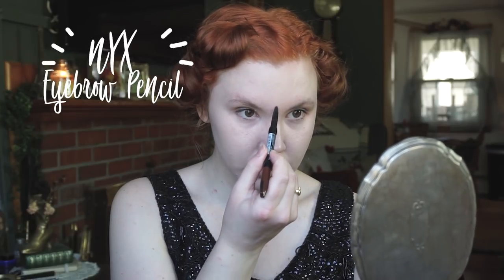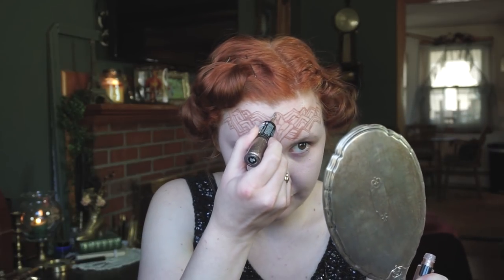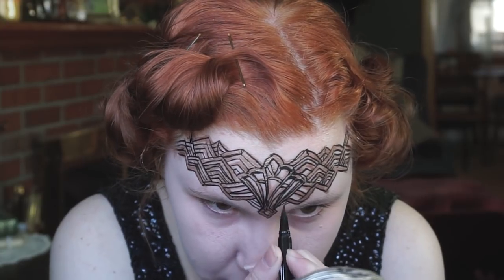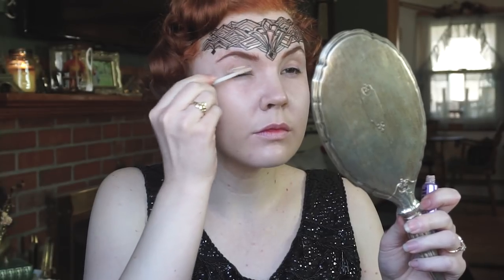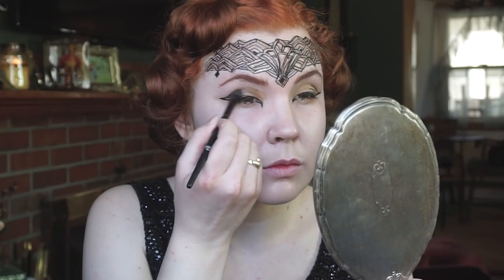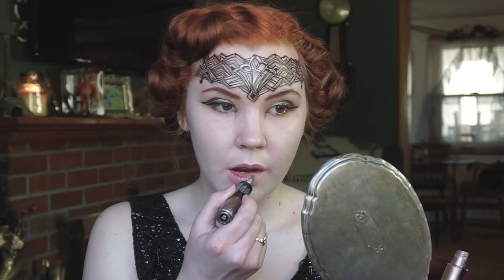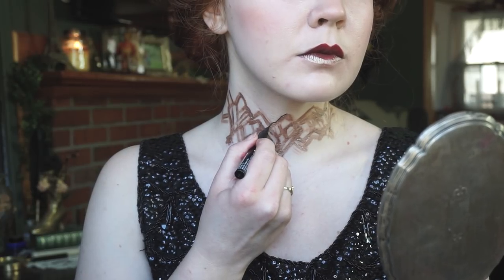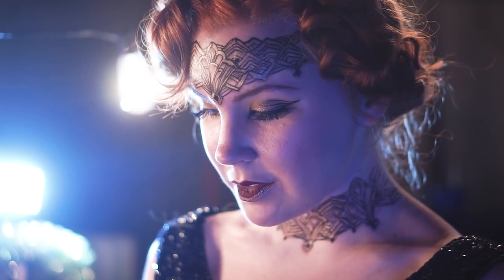Gatsby/Art Deco Inspired Makeup! || The Pinup Companion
I have always loved this era of architecture and design, so I decided to do a makeup look based on it!
This was a ton of fun creating the headpiece and necklace, and the eyeliner really made all the difference!